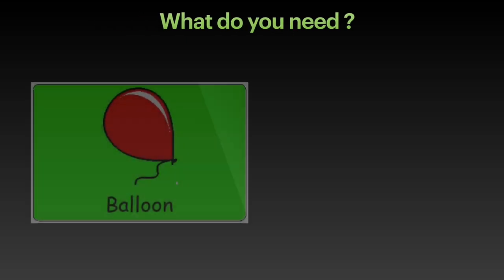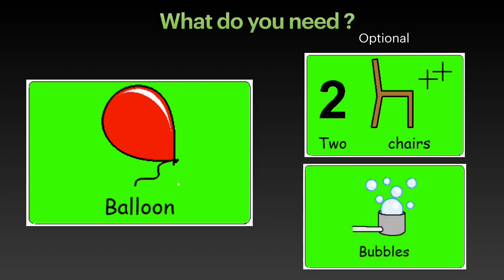Sports Week Challenge 4 - Balloon Challenge - Parent & Carer Support and Activities for Learners